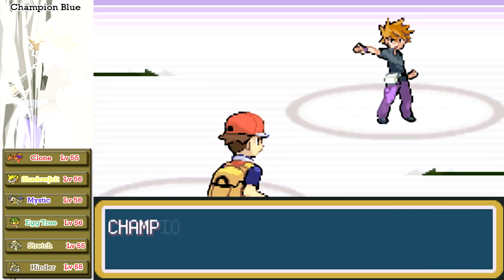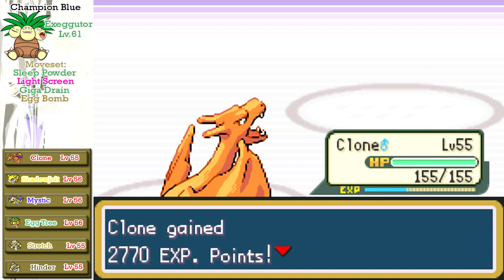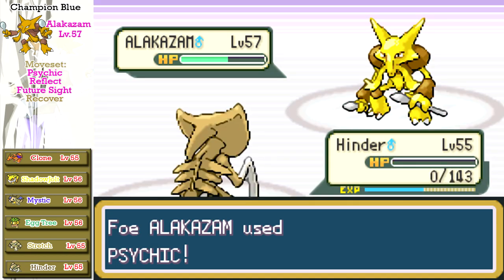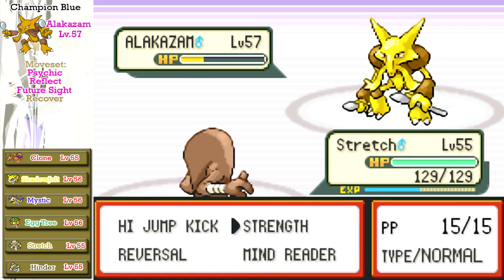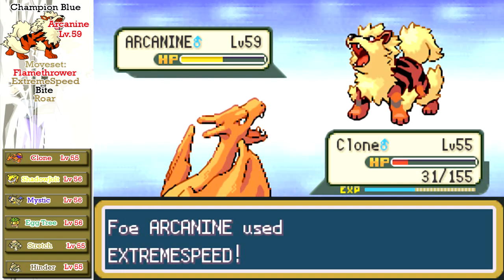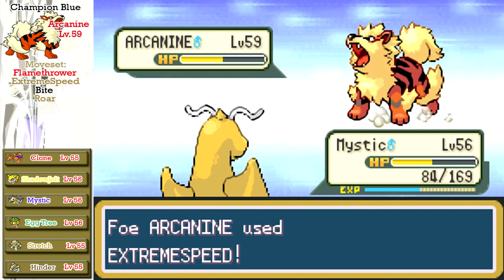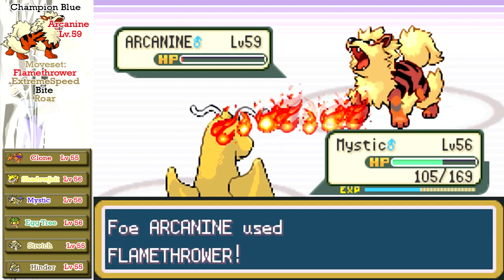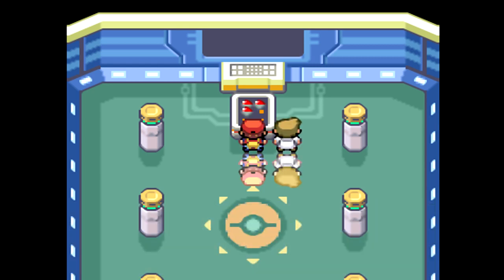Pokémon Fire Red - Episode 32 - Champion - Blue - Credits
The finale, the final episode of Fire Red (for now) today we battle Blue and he's tough do I win? You'll have to watch to find out.

I'd like to thank you guys for watching my Fire Red LP It was great and I hope I have a great time with my next LP.